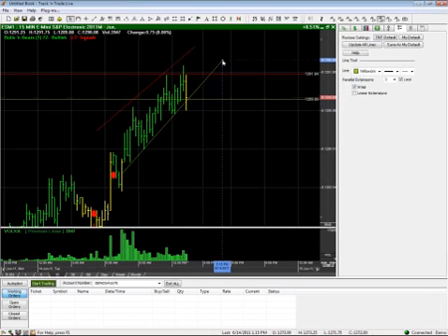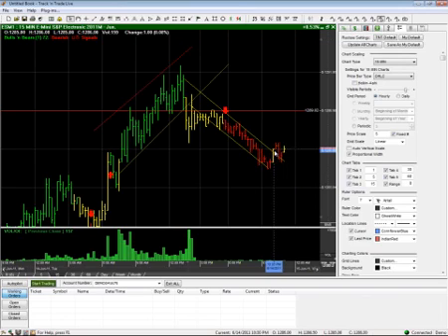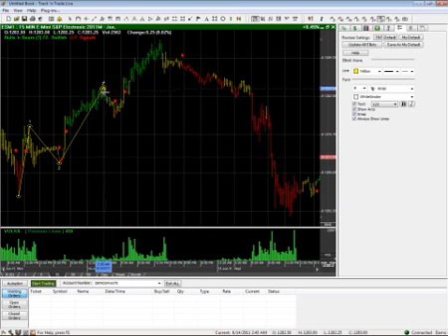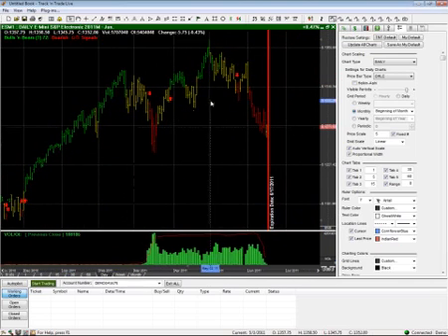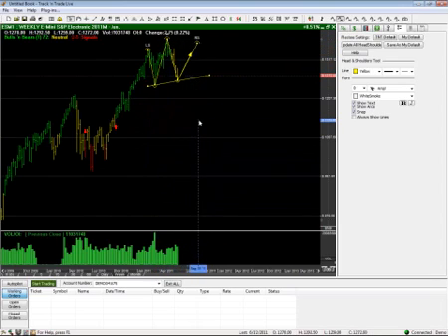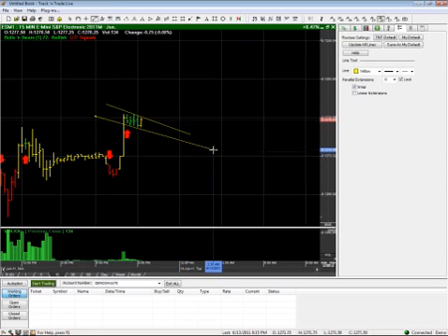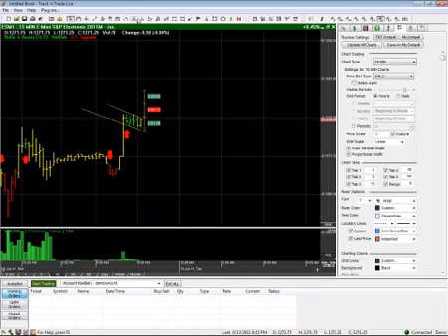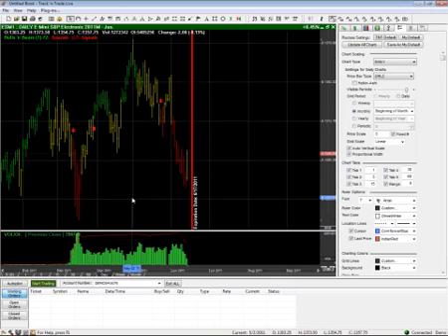123ABC Elliott Wave Andrews Pitchfork Incl/Decl Channel Bull Bear Flag Risk-Reward $Calc Pt3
Part 3: Today's class discusses analyzing and drawing 123-ABC, Elliott Wave, Andrews Pitchfork, Inclining-Declining Channel, Bull-Bear Flag, Risk vs Reward, Dollar Calculation